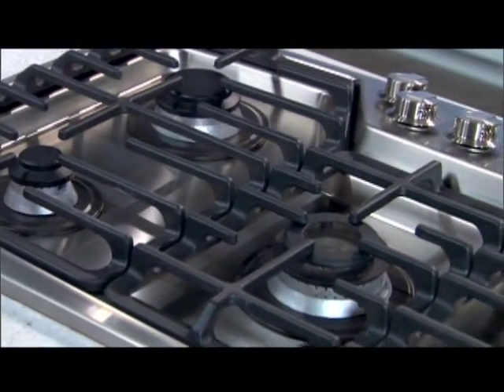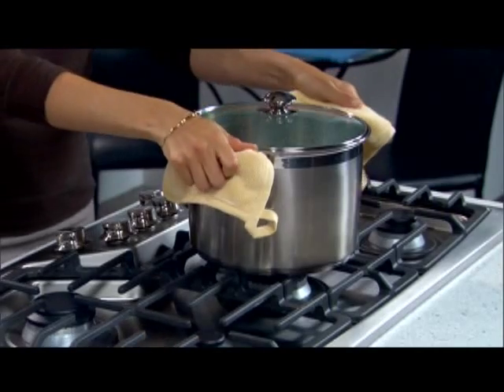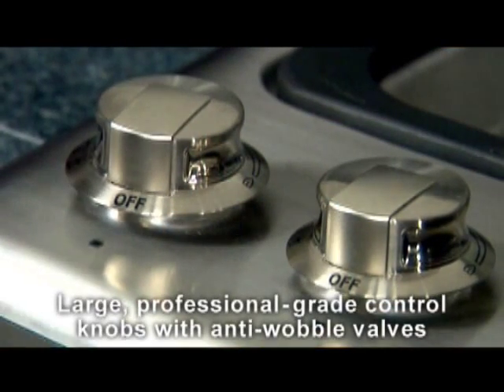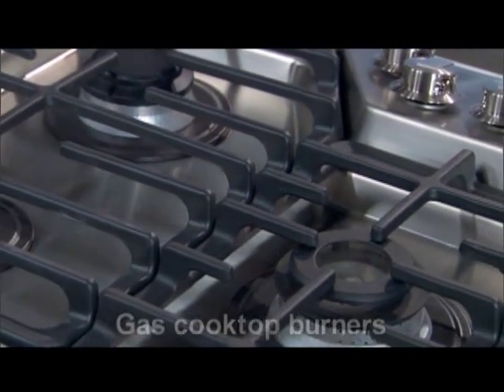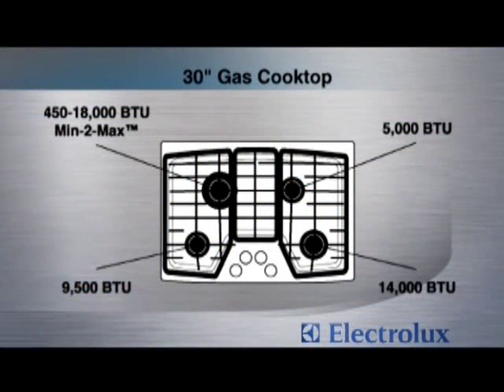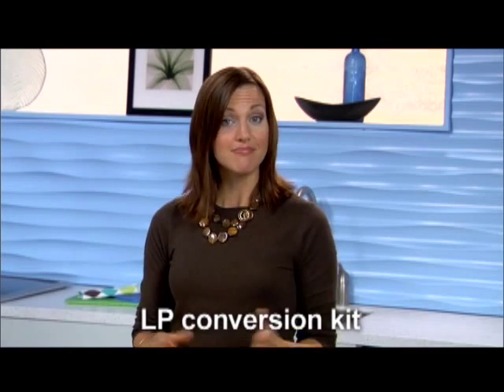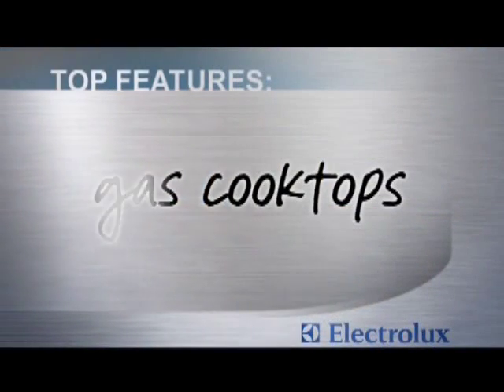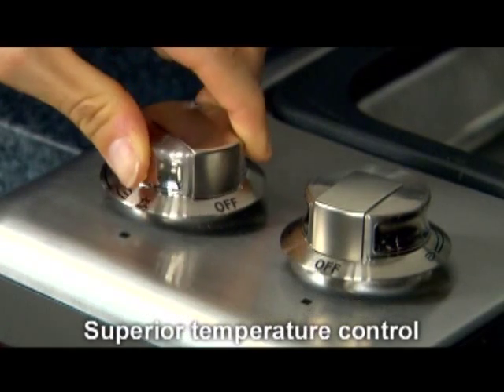Electrolux Gas Cooktop